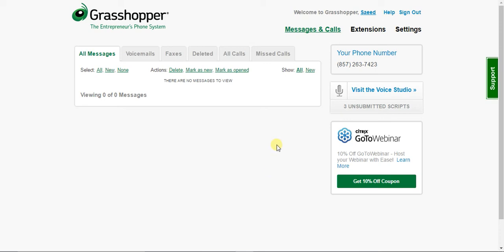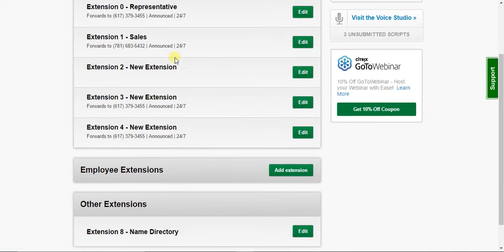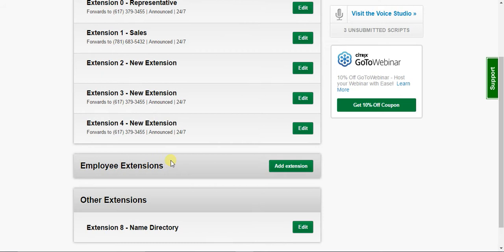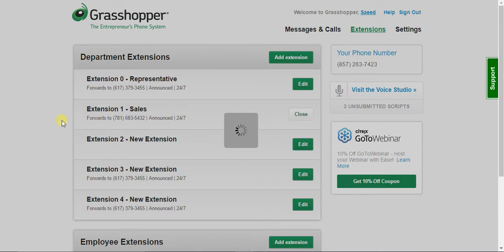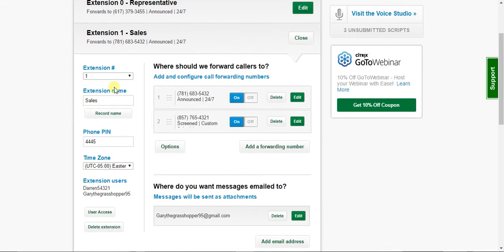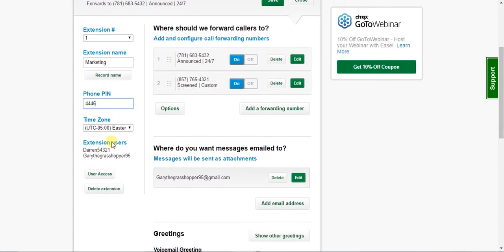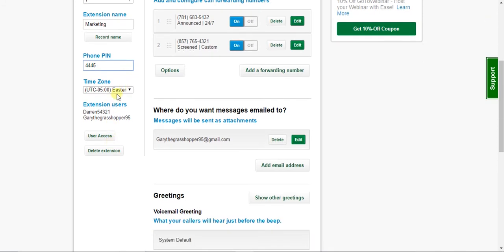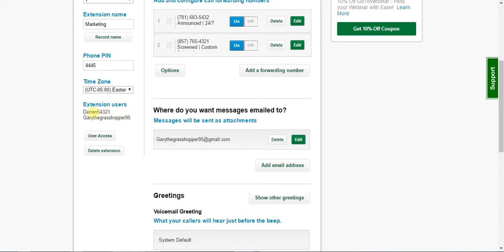Grasshopper Tutorial: Creating Extensions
Learn how to create extensions for your Grasshopper number.